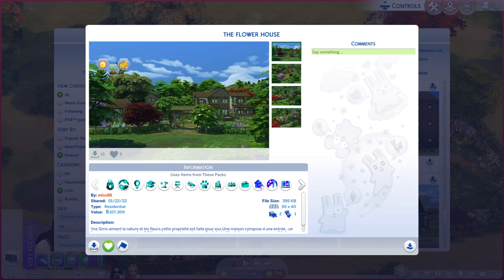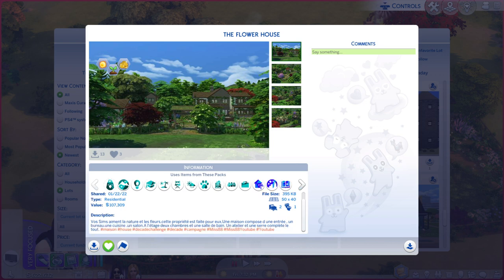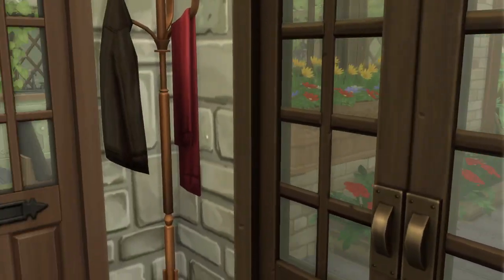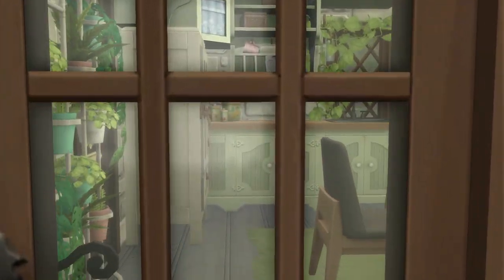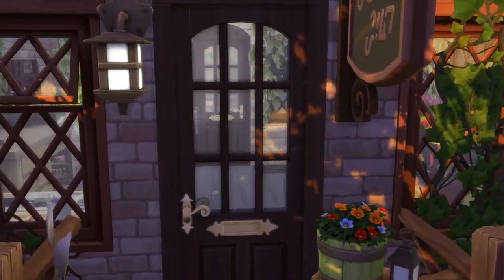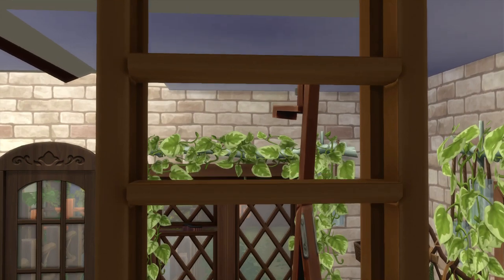The Sims 4 Gallery Lots ep# 1013 The Flower House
Id- Miss88
Lot- The Flower House